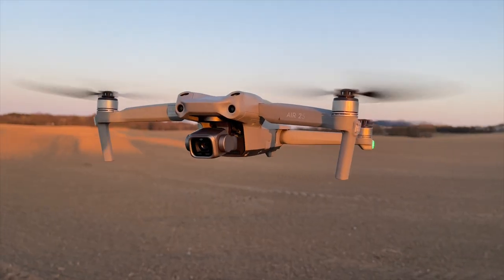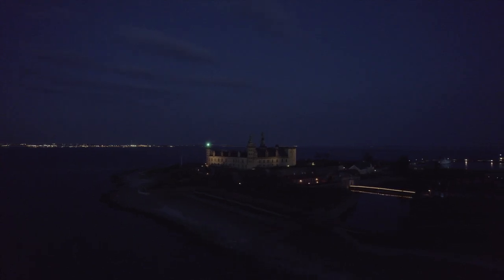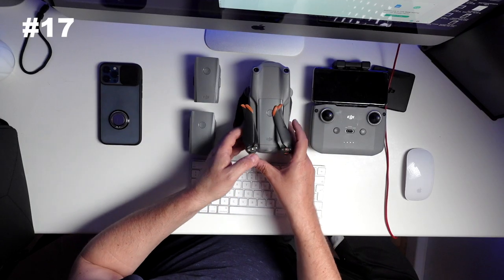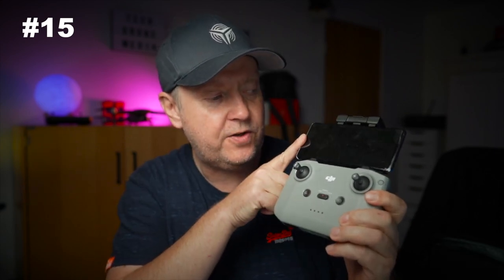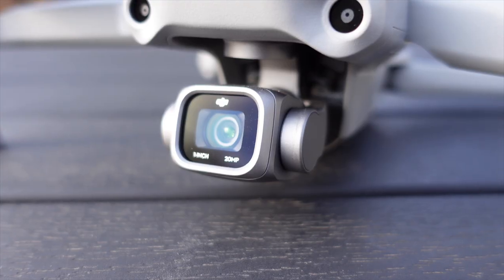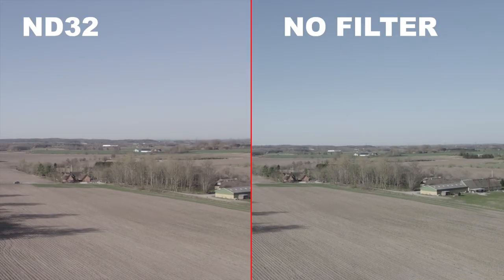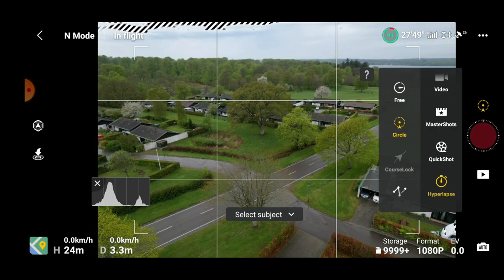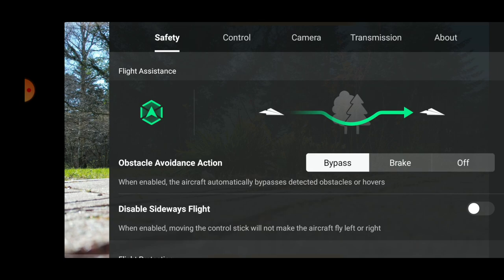DJI Air 2S Drone Review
DJI Air 2S Drone Review after 1 month of real use. This is part 1 of my DJI Air 2S Review where I cover 23 reasons to buy DJI Air 2S.

⬇️ What DJI Don't Tell You about DJI Air 2S (review) This is part 2 of my DJI Air 2S Review where I cover what I don't like about DJI Air 2S

⬇️ DJI Air 2S ND Filters - I will show you where most get it wrong about when, where, and how to use the ND filters included in the DJI Air 2S fly more combo to shoot cinematic footage.

⬇️ The Best DJI Fly App Settings for DJI Air 2s for Beginners.
This video will help you set up the DJI FLY APP for your first flight like I do:

-- IMPORTANT --